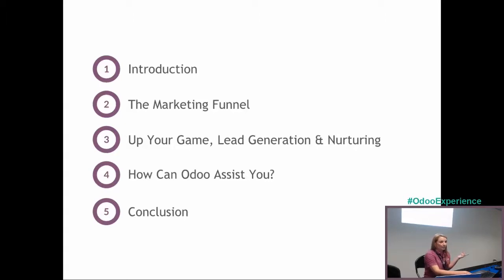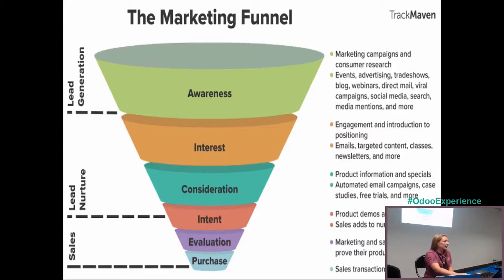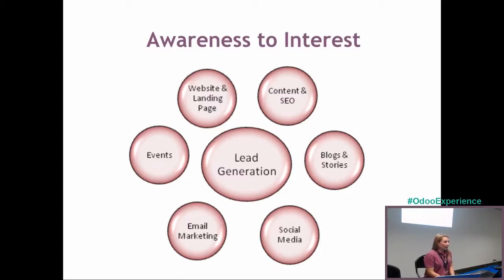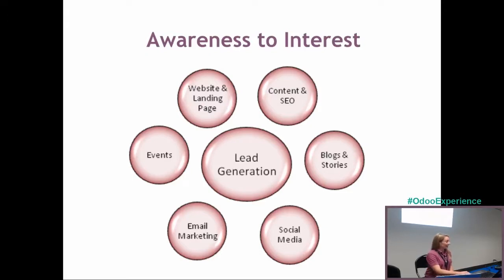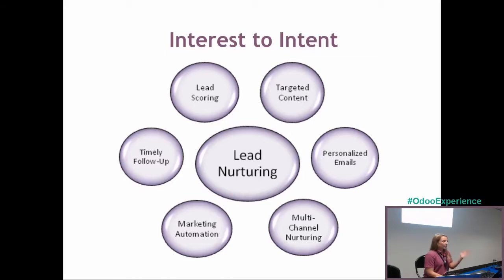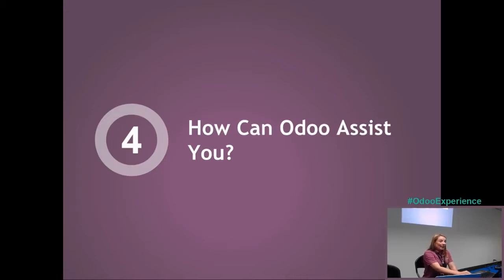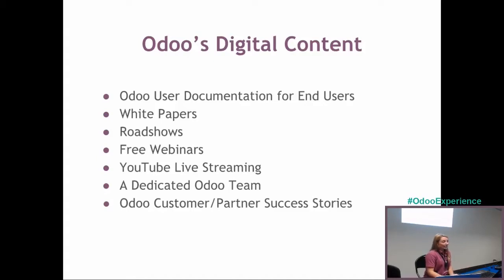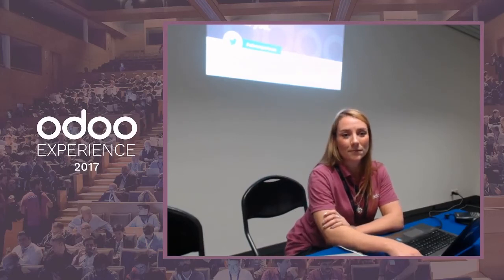Marketing for Partners - How Can Odoo Assist You? - Odoo Experience 2017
As an Odoo Partner, what is your strategy to establish your company as a trusted expert in your field?

Without a clear marketing methodology, you might be missing out on business opportunities by not getting the exposure you deserve.

This talk is targeted at partners who feel like their marketing strategy could use a boost. In this presentation we’ll discuss which steps partners can take to improve their marketing efforts, and how Odoo can help you get the most out of them. We’ll go through the funnel step-by-step, from getting yourself in front of the right audience, to generating more leads and improving your conversion rate.

With this talk we aim to assist partners and give them ideas on how to better market themselves, and Odoo. Is there something you can do to improve your landing page and increase the conversion rate? What can you do to improve your overall customer experience? What marketing material and tools are available to you? We will discuss all this and what Odoo can offer to help you become more successful in your marketing activities.

Speaker: Elin Anna Jonasdottir - Odoo